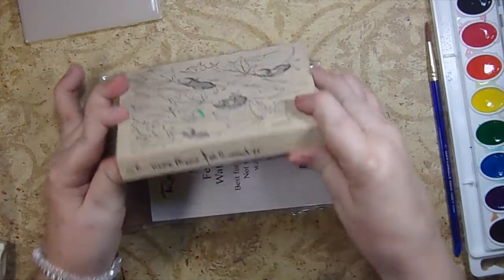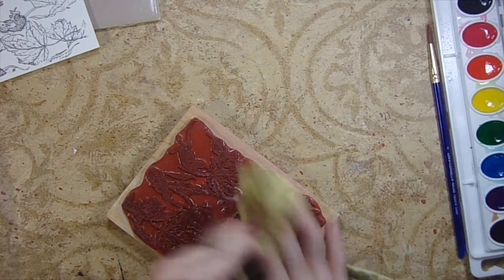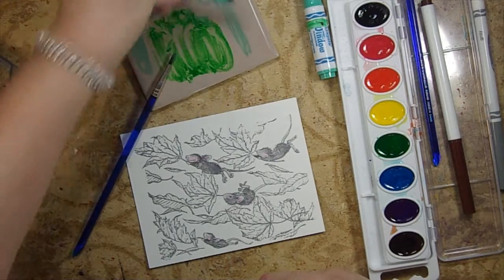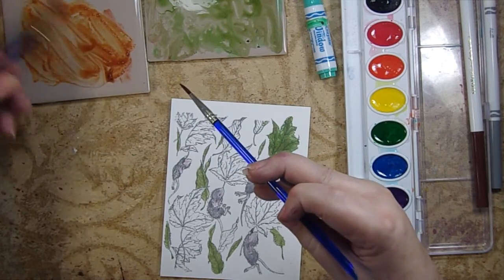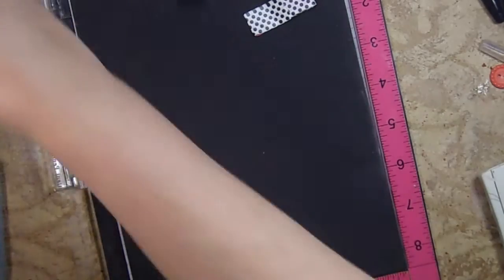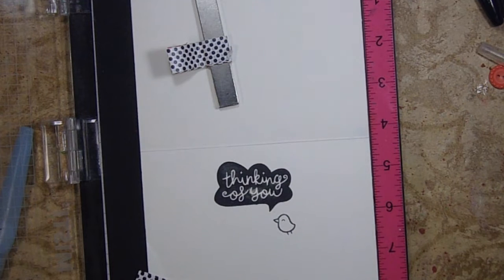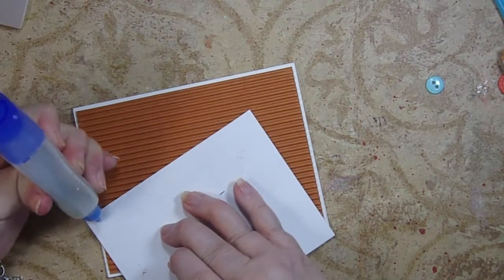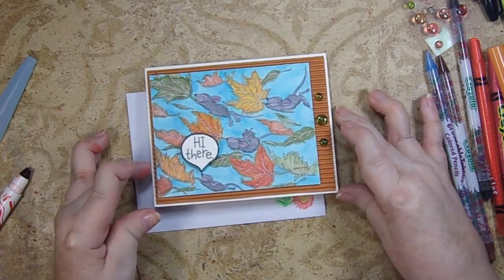Let's Raid the Kid's Markers & Watercolors, & Make a Card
Since kids are back to school, I thought it would be fun to try to make a card with only (almost only) kid's products. I'm using Crayola Watercolors and markers, plus miscellaneous other kid's markers.
I started the project by using a House Mouse stamp called Fall Commuter that's a retired stamp, but I found several on ebay and here's the
I stamped it with Gray Archival ink from Stampin' Up on Rubbernecker's Felt Watercolor Paper,
I stamped the image with the rubber part of the stamp facing up, inking it face up, then placing the 4 1/4" x 5 1/2" piece of Rubbernecker watercolor paper on to it. I held it in place with one hand and rub it with the other to get a perfect image. I don't get good results with a large rubber stamp if I stamp it any other way.
I cleaned the stamp with my homemade stamp cleanser (1 part baby shampoo from the Dollar Tree to 10 parts water in a spray bottle) and then if there's still ink left behind, I use hand sanitizer from the Dollar Tree and make sure it's wiped off well...use glycerin or a Versamark ink pad to hydrate rubber stamps and keep them from cracking.
I took a ceramic tile and a small container of water with a Loew Cornell paint brush in #5 and #10. I used the tile to scribble markers onto and to mix colors, and then wet them with the brush and painted them onto my image.
I began by coloring the mice with a gray Crayola marker scribbled onto the ceramic tile. I add a small amount of water to the marker with the brush, then painted the mice.
After the mice were finished, I used the green watercolor, mixed on the tile with a variety of marker colors to create an olive green, then painted several of the leaves with this mixture. I tried to do all of the smallest leaves, so they were the same, but the larger leaves, I wanted in a variety of fall colors. So I started with brown watercolor, and added an orange marker and some orange watercolor to create fall colored leaves. I added red to it to add highlights to my leaves. I wanted a more yellow leaf, so started with yellow watercolor and added it to a few of the brown leaves as a highlight.
I put orange and red watercolor together for a red highlight that stood out more than previous colors had. Next, it's time to paint the background. I used a Crayola blue marker and a lot of water to create the look of sky...It takes a lot of marker, so I had to scribble it onto the tile several times.
I trimmed the image down so I had room to add a Corrugated orange background from DCWV, here's the
I used Lawn Fawn's word bubble stamp set called Chit Chat and here's the to put a sentiment on the outside (that I fussy cut) and one on the inside, along with a bird that I painted blue . I stamped the images with the same Archival gray ink from Stampin' Up, and the inside "thinking of you" that didn't want to stamp, as it was the first time I've used it. I cleaned it with my stamp cleanser and that helped a little, then used a nail file to gently buff the surface. I still had a little problem with stamping it, so added the Crayola gray marker wherever it didn't accept ink.
I cut the painted image down to 3 7/8" x 5 1/8" then offset it on the orange corrugated paper that was 4 1/8 x 5 3/8" and adhered both to a white Recollections heavyweight card stock that was 4 1/4" x 5 1/2"across. I added the sentiment to the front of the card after fussy cutting it and using gray marker on the edges with foam squares under it...I colored the bird inside the card and stamped the back with my Stampanda stamp. I added some acrylic dots to the front of the card that I'd gotten at a stamp show

Instagram: crafting for almost everyone
Google+: crafting for almost everyone
Facebook: crafting for almost everyone